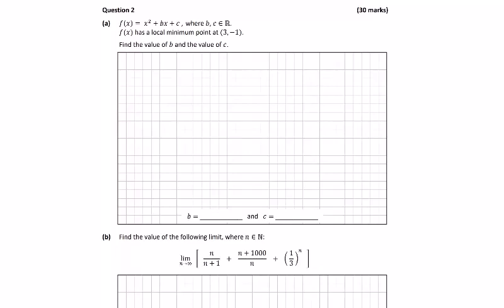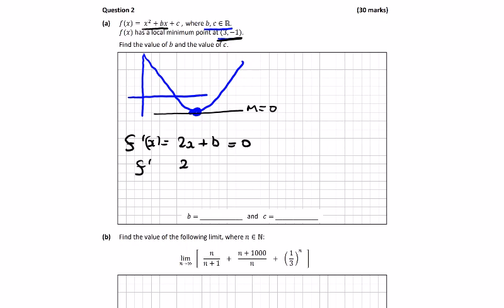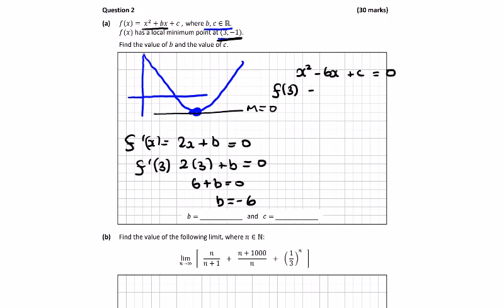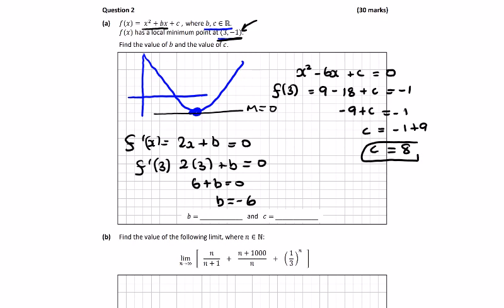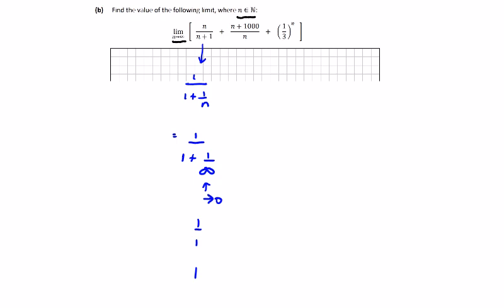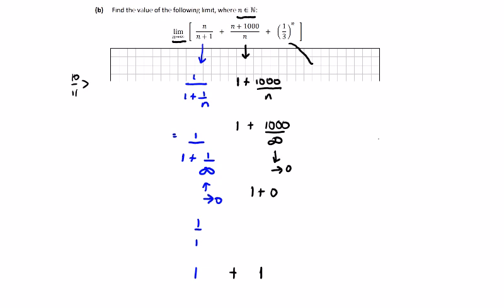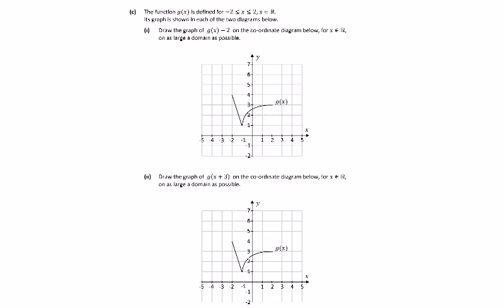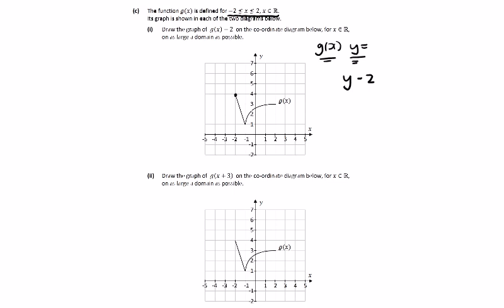2023 Q2 P1Minimum Point/Limit with infinity/Graphing Function